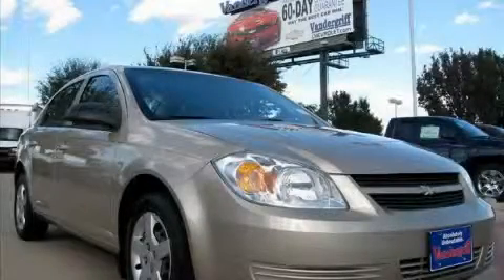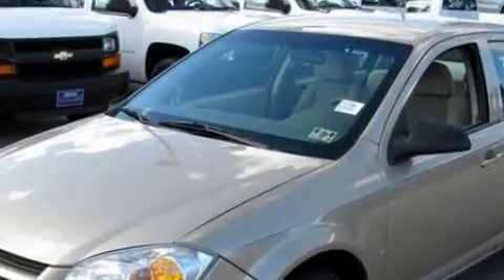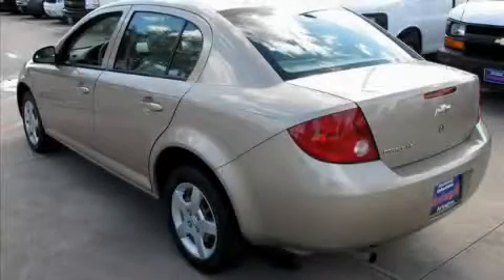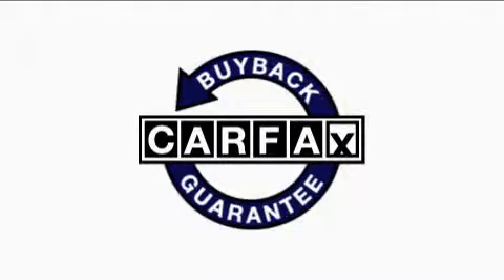2007 Chevrolet Cobalt Ft. Worth TX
We are proud to present this 2007 Chevrolet Cobalt LS.

 Year: 2007
 Make: Chevrolet
 Model: Cobalt

 Trans.: Automatic
 Exterior: Beige
 Miles: 60,981
 Interior: Beige

 Preowned 2007 Chevrolet Cobalt Ft. Worth, TX